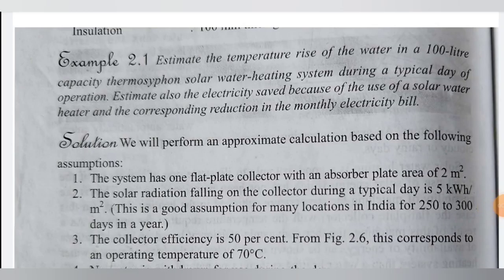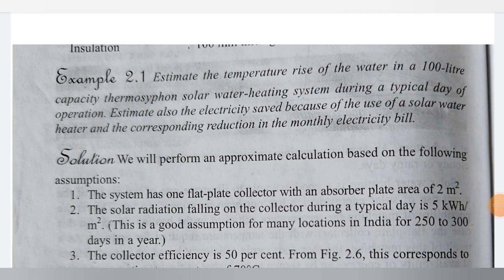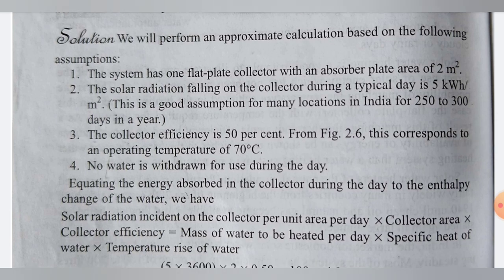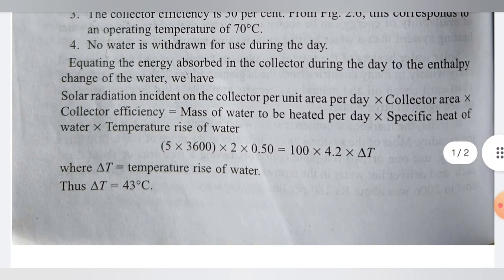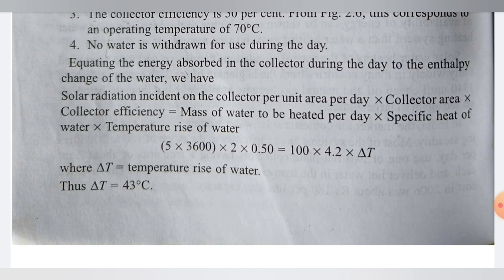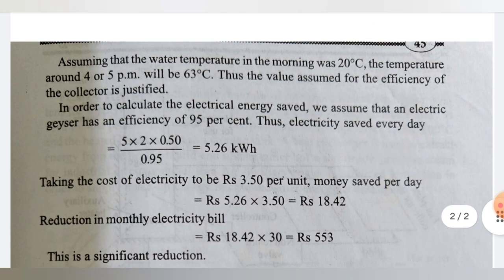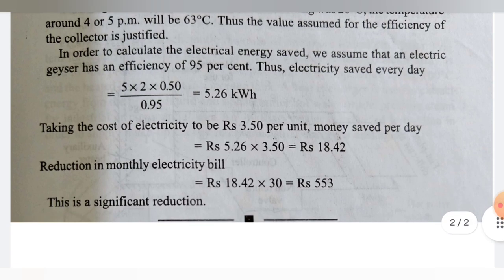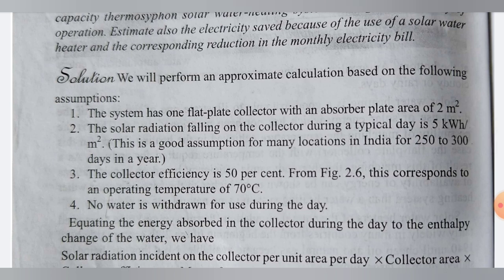Case Study Estimation of time For Heating Water